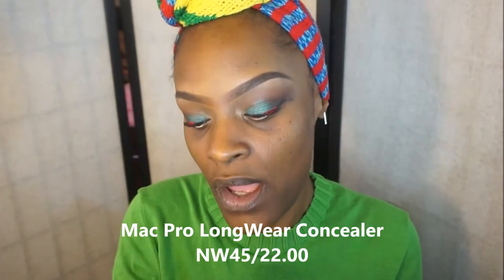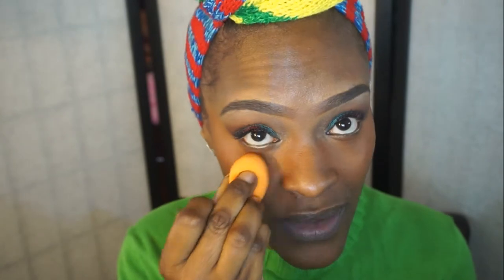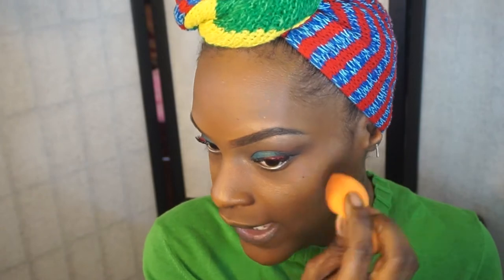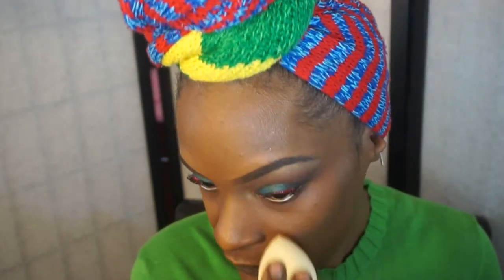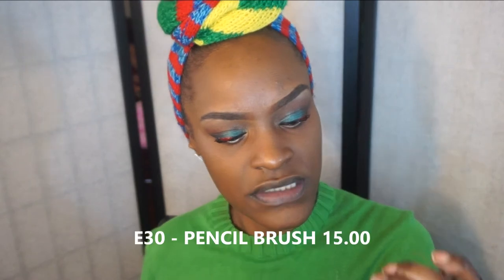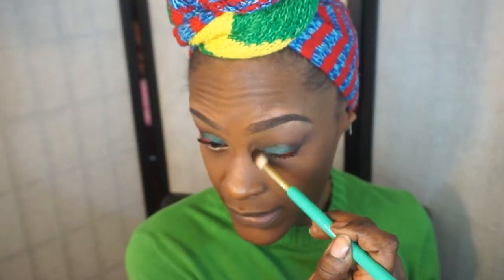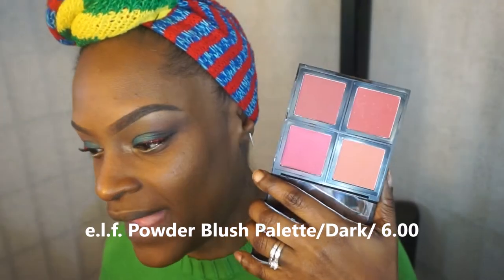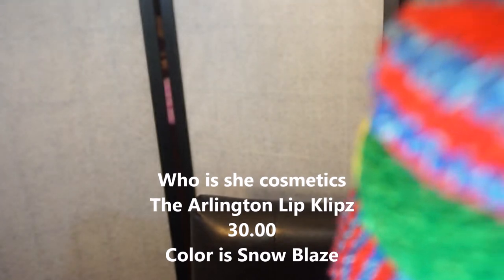Current Simple Foundation Routine / Dark Circles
REVIEWS